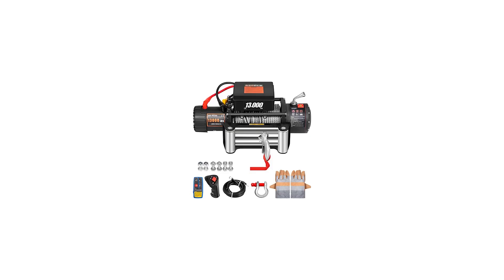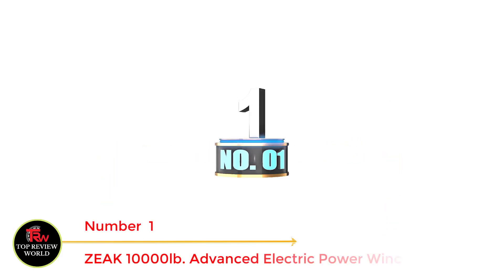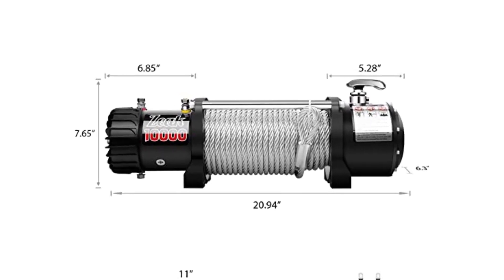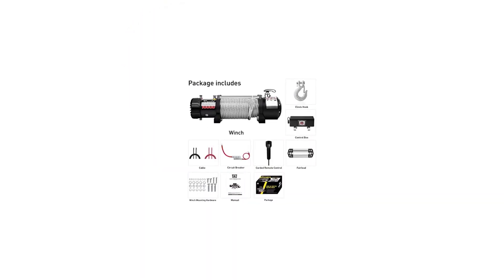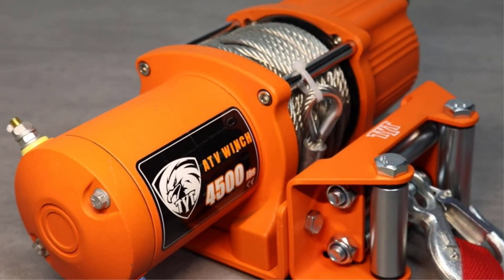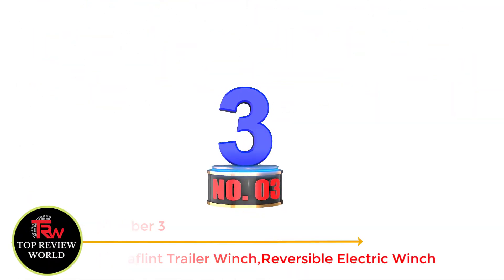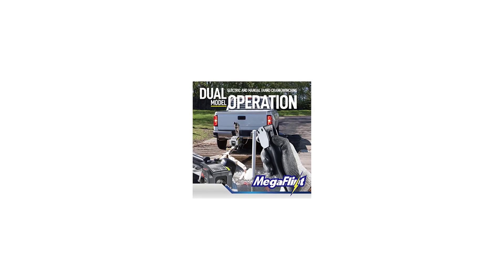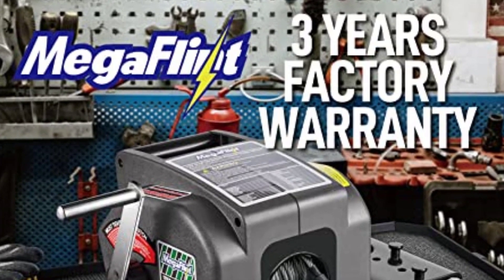Best 5 Electrict Whince_2022 II Electrict Whince Review for Money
~ Product Link ~
 1. ZEAK 10000lb. Advanced Electric Power Winch
2.  TYT 12V Electric 4500 lb ATV/UTV Winch Kit
3. Megaflint Trailer Winch,Reversible Electric Winch
 4.  Rock-Hulk 2000lb 12V ATV/UTV Electric Winch
5. VEVOR Truck Winch 13000lbs Electric Winch